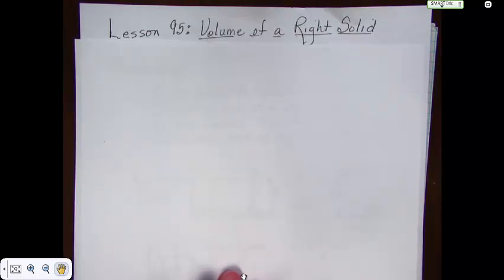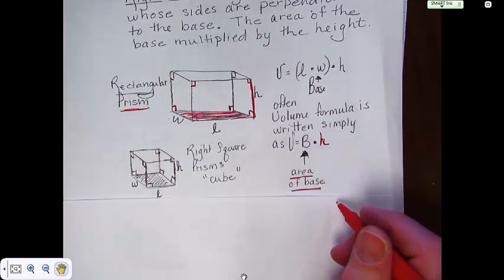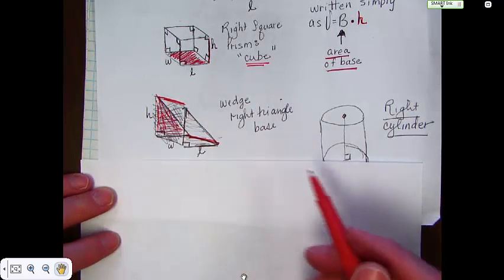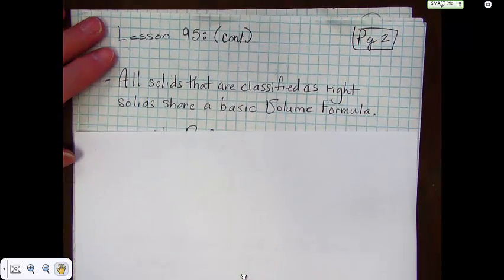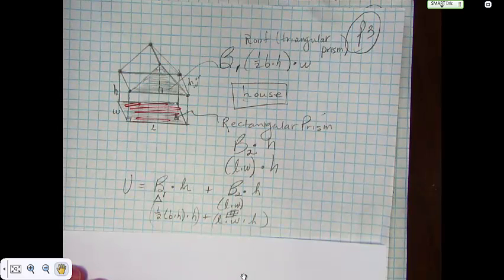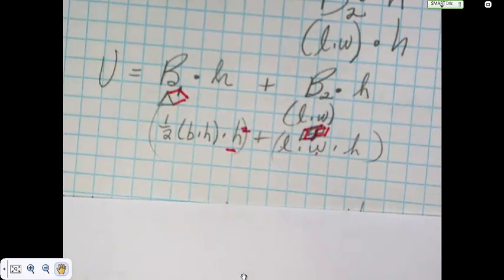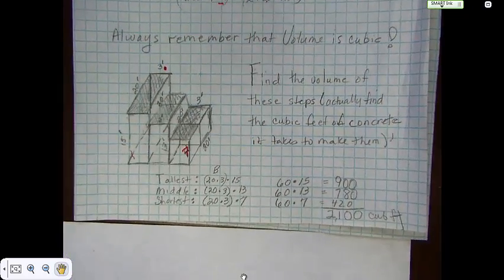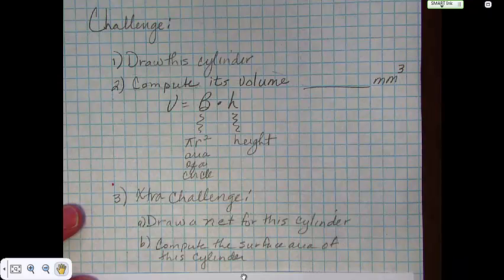Saxon Math Course 2 Lesson 95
Volume of Right Solids